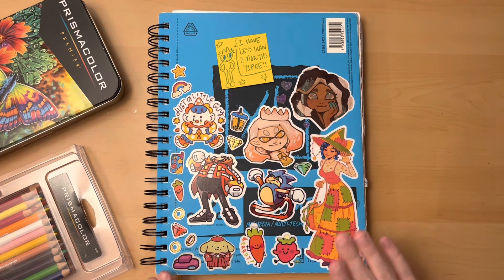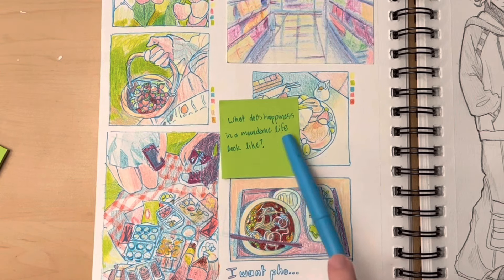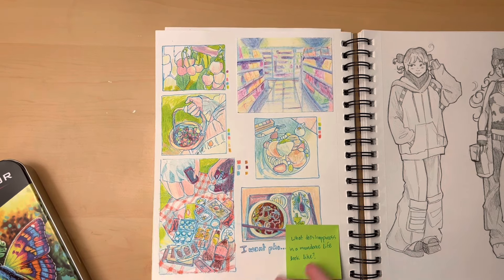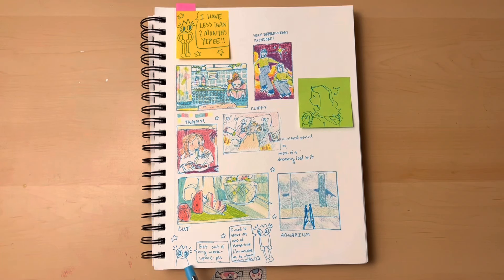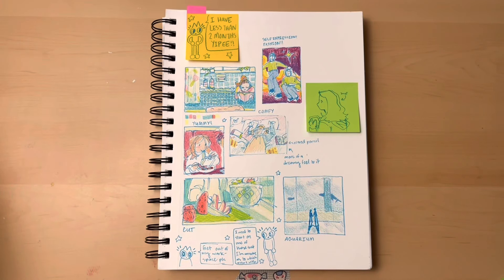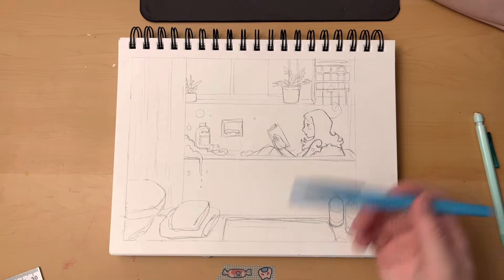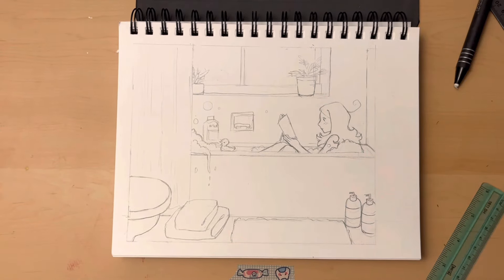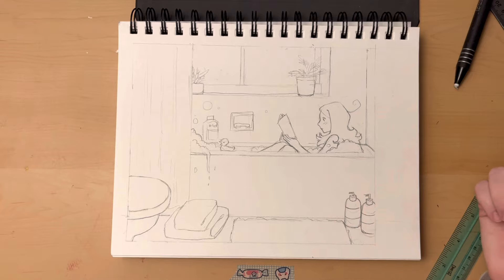draw with me ☆ working on my AP portfolio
time to go work on my 6 other projects i have to do!!
if you’re interested in following me elsewhere, my pinterest is @ jouusta,,,,, thats the only other place i reside tho

music used (not in order):
animal crossing new horizons - fireworks event, Nook’s Cranny Upgraded Theme, 2AM (after fireworks event)
kirby’s epic yarn - quilty court
mario kart 8 - cheep cheep beach
snipperclips - stamp mode